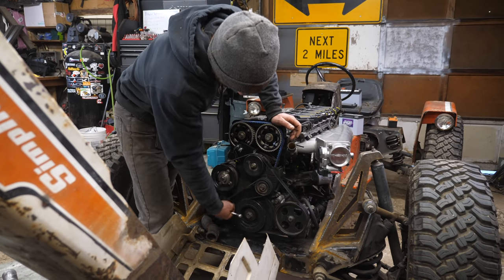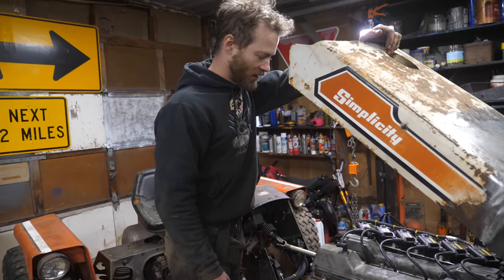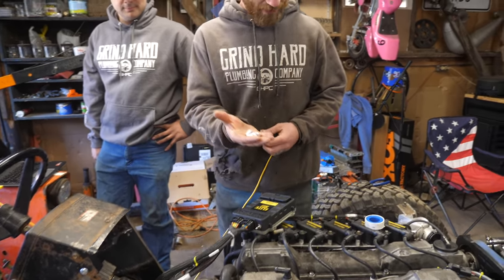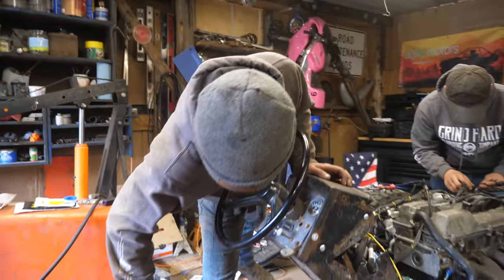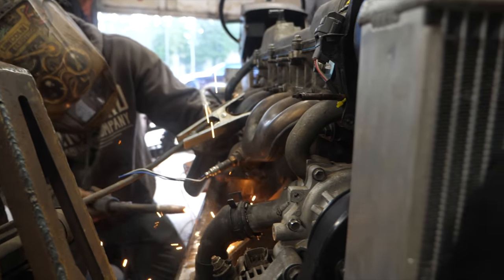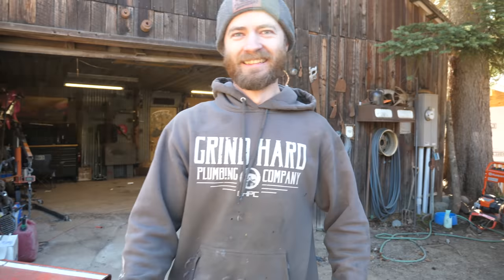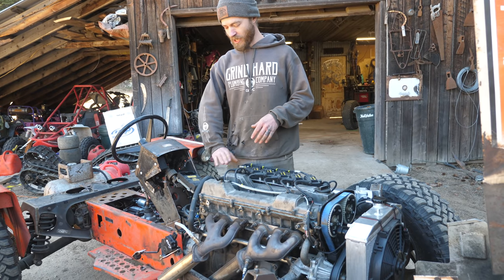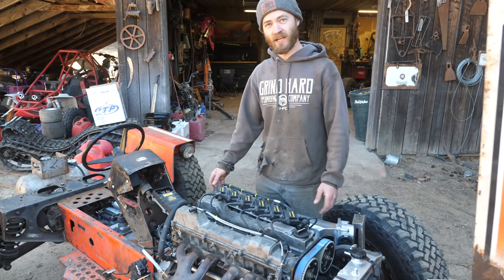2JZ Lawn Mower First Start! Haltech Elite ECU!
New YouTube shorts channel We got the 2JZ engine swapped lawn mower started! Here is the full build list of all the parts we used in this engine swap. Casey helped us tune the Haltech Elite 2500 ECU and the old 2JZ runs great!

New hoodies!